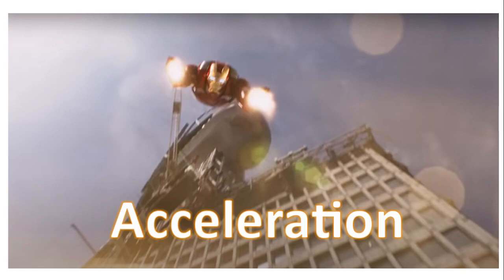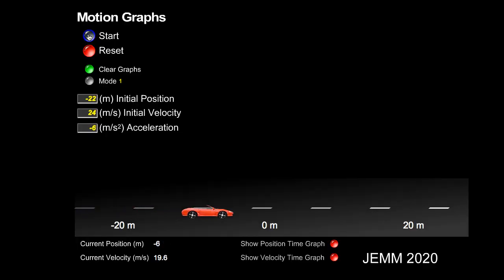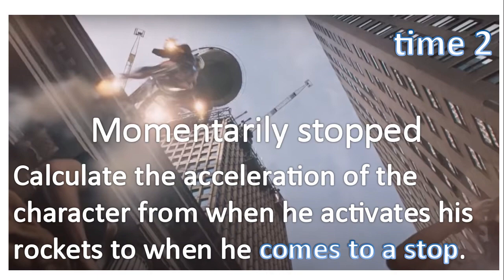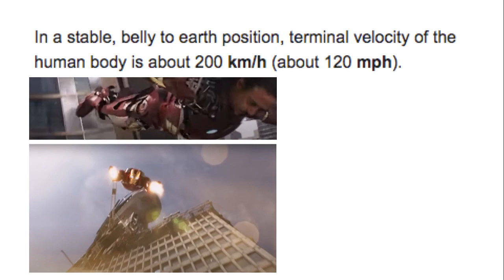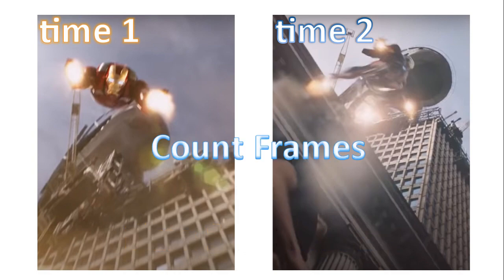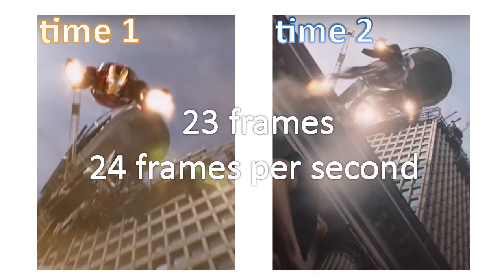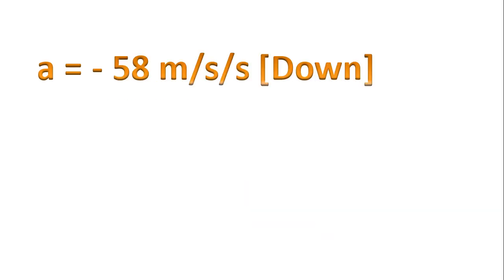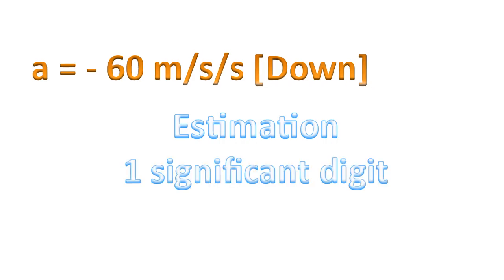Acceleration of an Action Hero while coming to a stop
0:00 Introduction
0:22 Goal - to calculate acceleration
0:32 What is acceleration?
1:53 Formula for acceleration
2:06 Final velocity = 0
2:20 Initial velocity
3:10 Elapsed time (count frames)
4:35 Frame count of 23
4:52 Solution

This video explores the definition of acceleration and examines different situations when an object accelerates.

Through an example of an action hero that happens to be skydiving (sort of), this video examines how a person can estimate the acceleration using a frame by frame analysis of motion along with some other assumptions.  Counting frames using the period key and or the comma key is a concept that is further discussed in this video, in order to determine the elapsed time.

The video also discusses the limitations of a classic acceleration formula along with some of the built in assumptions when using the equation.

This video is appropriate for students learning physics during an introductory course (grade 11 physics, or junior physics).